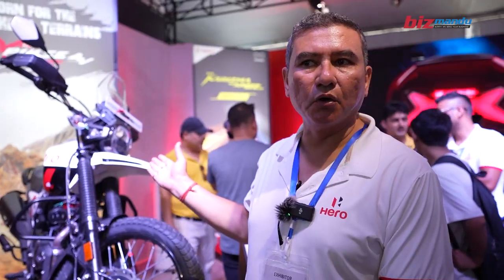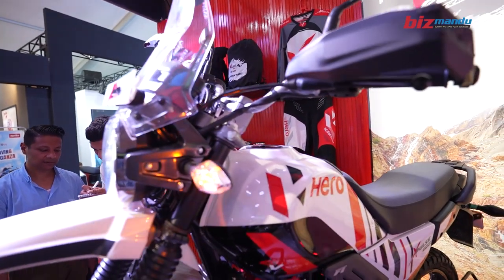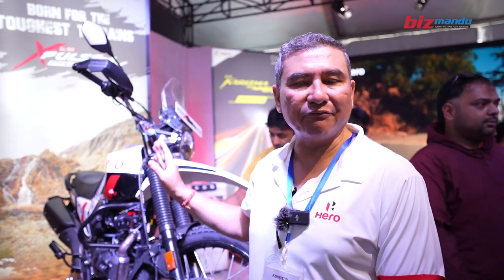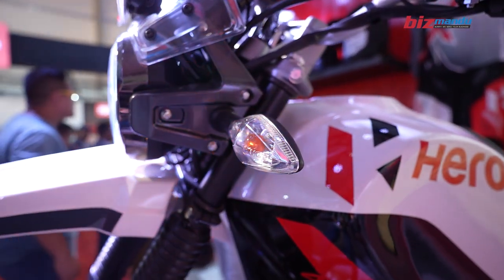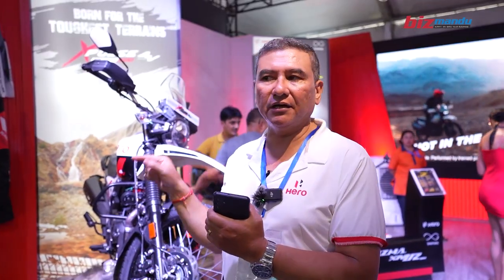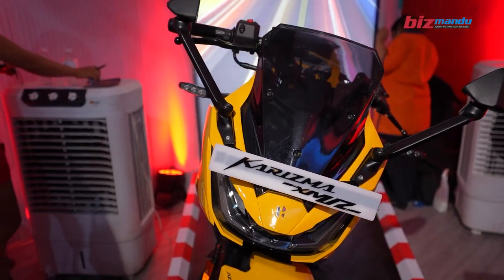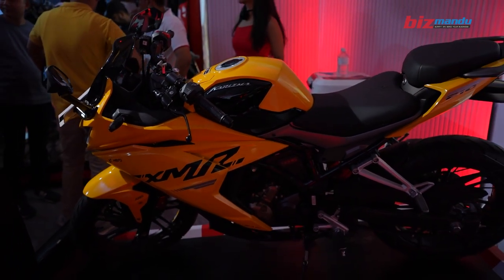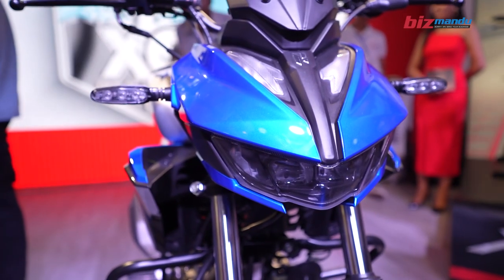के के फिचर अपडेट भएर आयो हिरोको एकसपल्स फोरभी प्रो ?